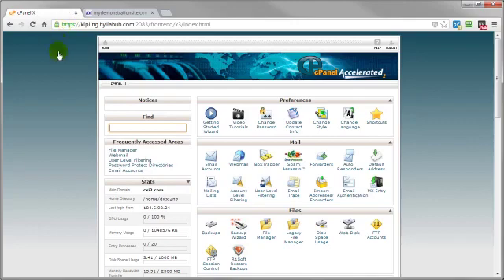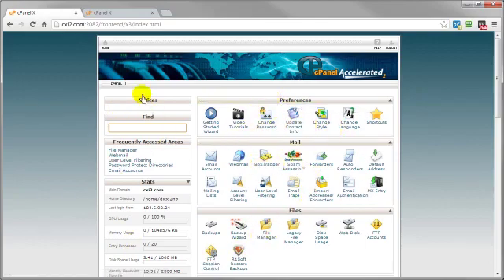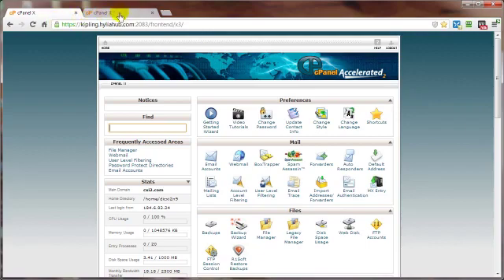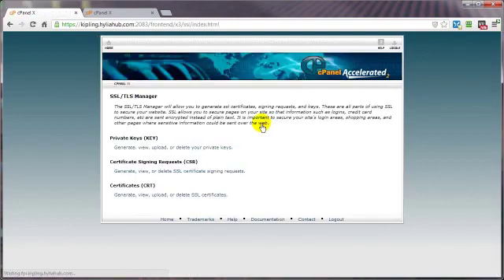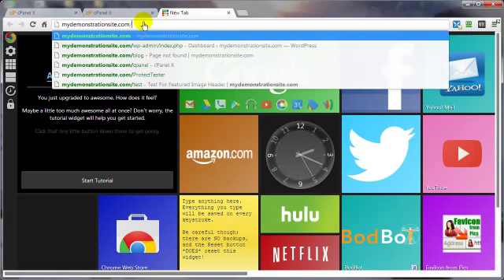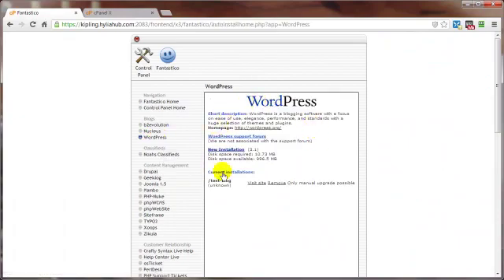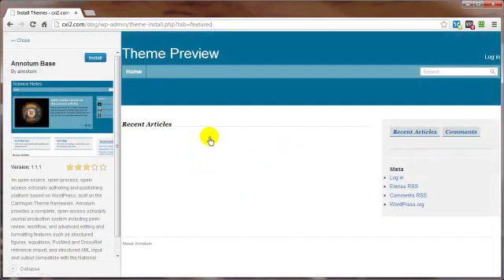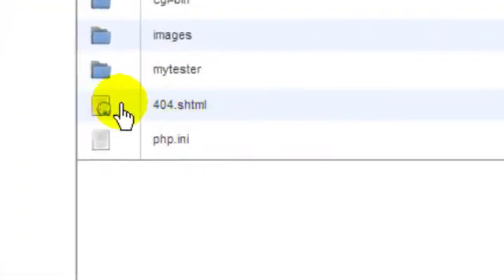Get Instant Earning From Technical Training Videos v2